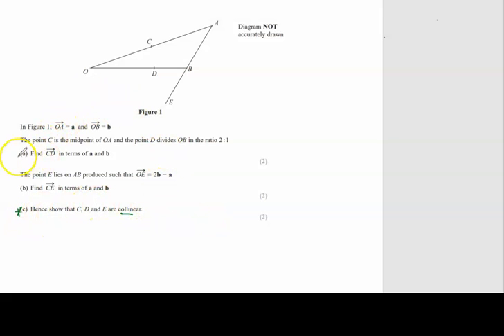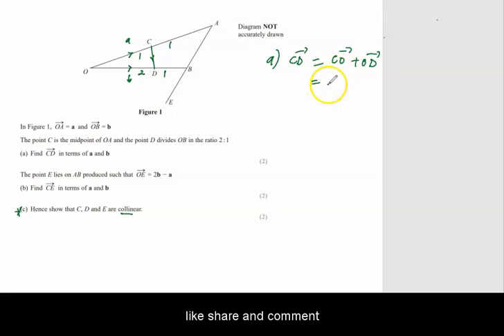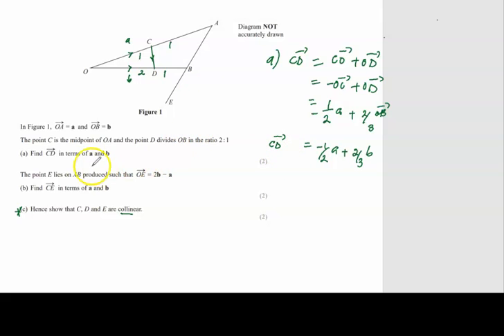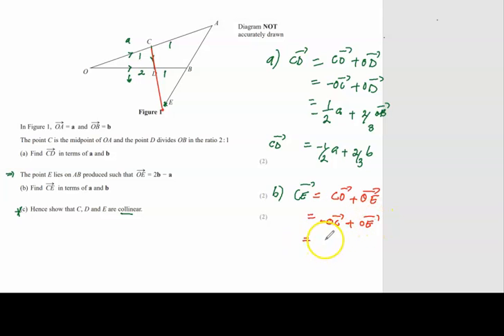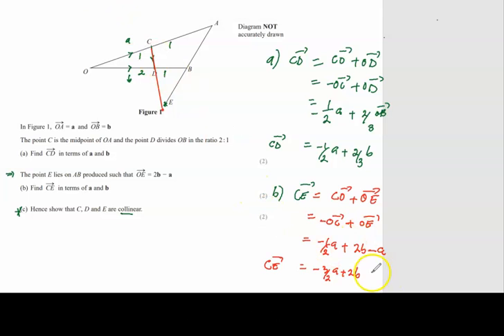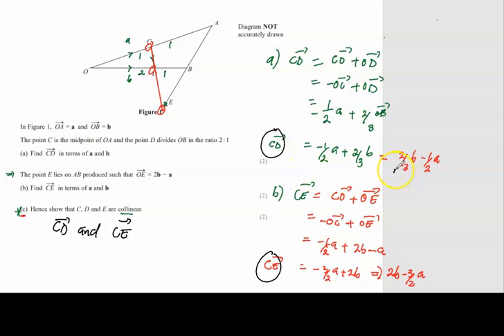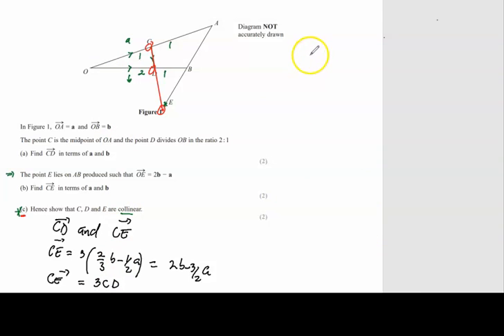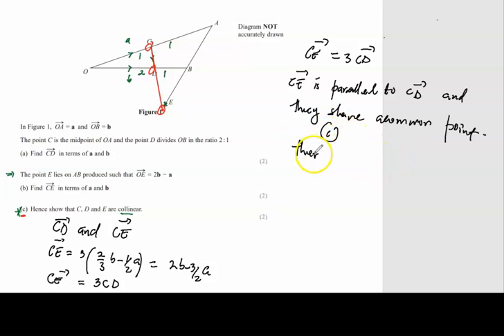"IGCSE Vectors | How to Prove Points Are Collinear (Are in a Straight Line )"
📏 Proving Collinearity with Vectors | IGCSE & Further Maths Guide
Need to show that three points lie on the same straight line? This video teaches you how to prove collinearity using vector methods, step by step, just like the IGCSE and Further Maths exams expect.

You’ll learn:
✅ What collinearity means in vector terms
✅ How to use vector parallelism to prove points are on a line
✅ Showing one vector is a multiple of another
✅ Clear examples explained visually

🧠 Ideal for Edexcel, Cambridge, and other IGCSE syllabuses. Boost your vector confidence and secure those marks!